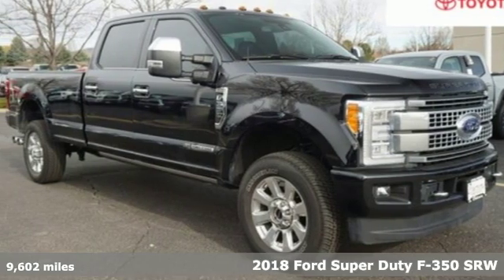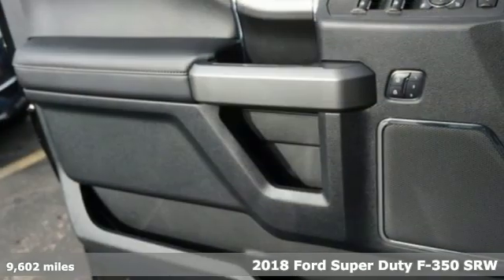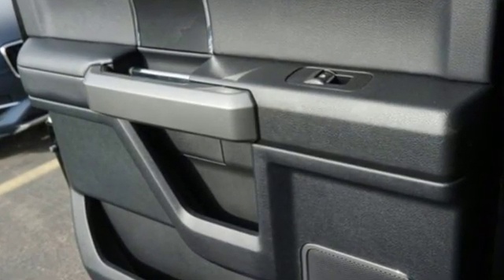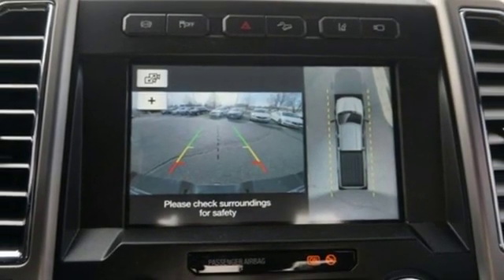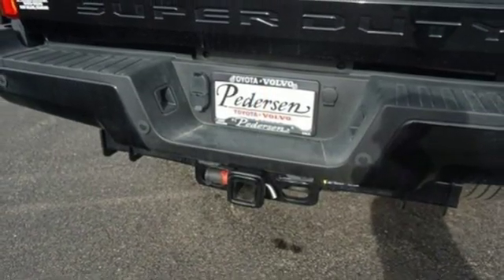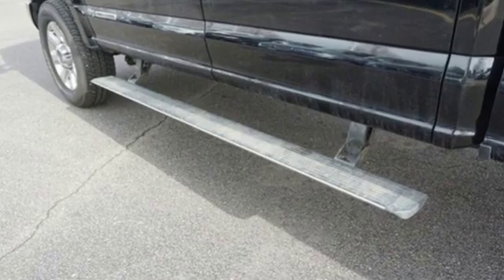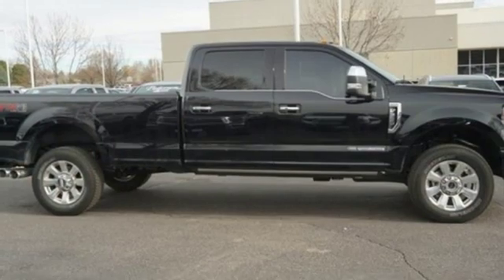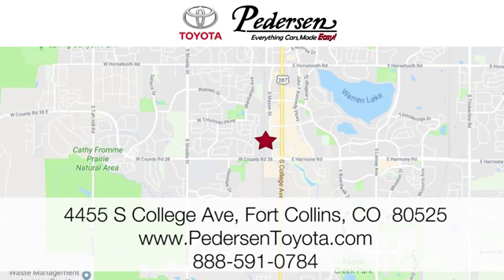Used 2018 Ford Super Duty F-350 SRW Fort Collins Loveland, CO K43981 - SOLD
Year: 2018
Make: Ford
Model: Super Duty F-350 SRW
Trim: Platinum
Engine: 8 Cyl. 6.7 L
Transmission: Automatic
Color: Shadow Black
Interior: Black
Mileage: 9602
Stock #: K43981
VIN: 1FT8W3BT1JEB65537
G Recent Arrival!4WD. Clean CARFAX.

Address:
4455 S. College Ave